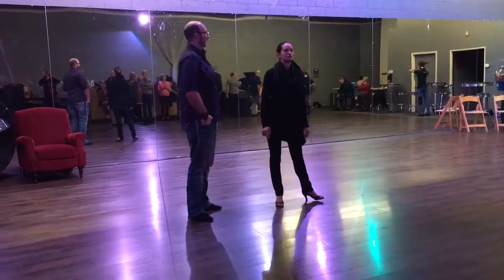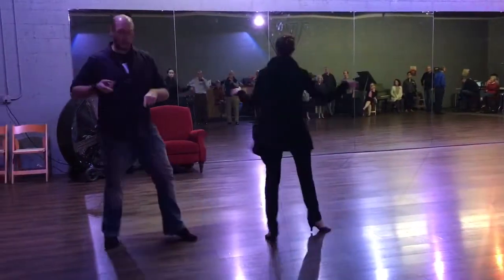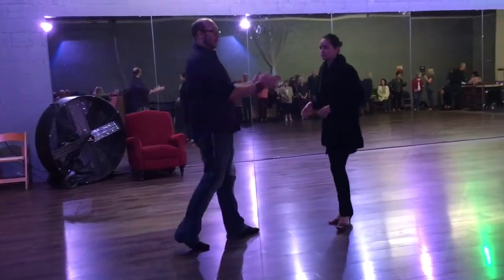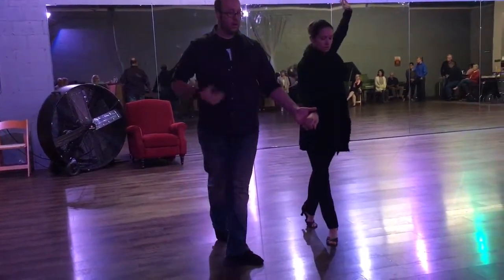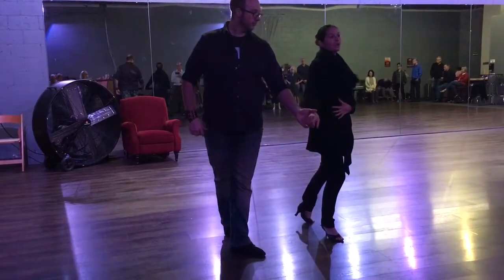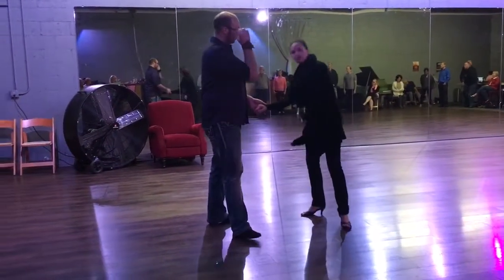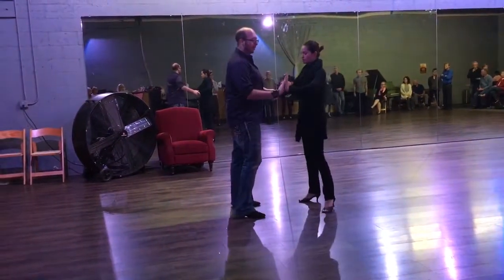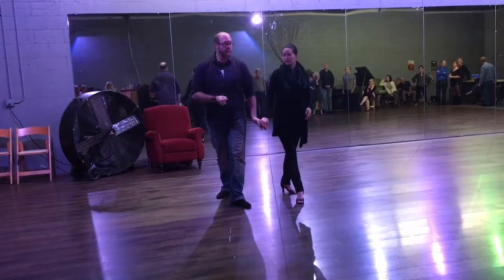Cha Cha level 2 - Jonathan Taylor & Rachelle Irby - November 6, 2017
Chase.
3 breaks :  crossover, parallel & hand to hand.
Studio One Ballroom - 707 Wall St - Chico, CA